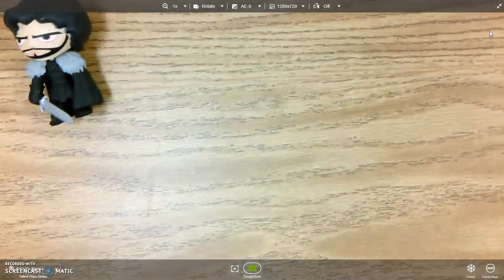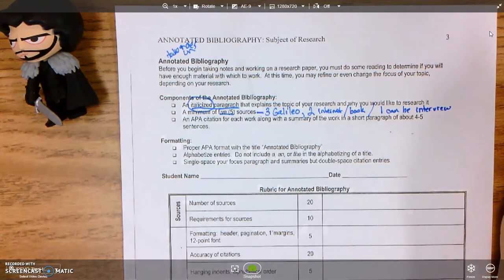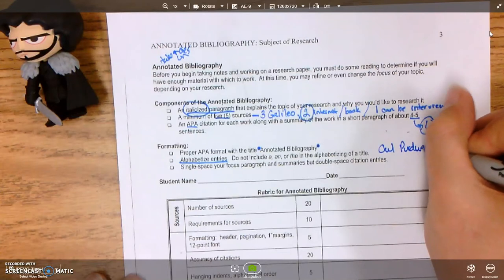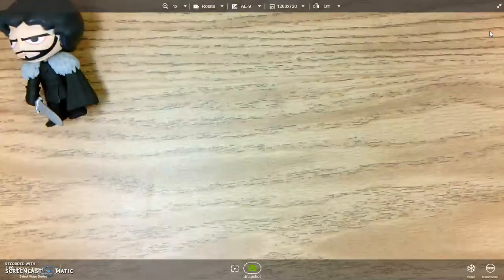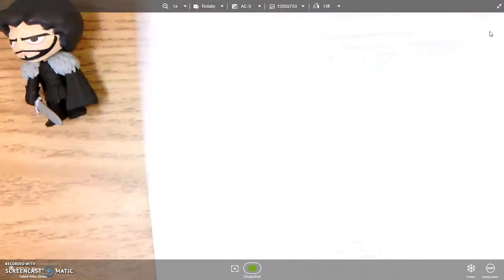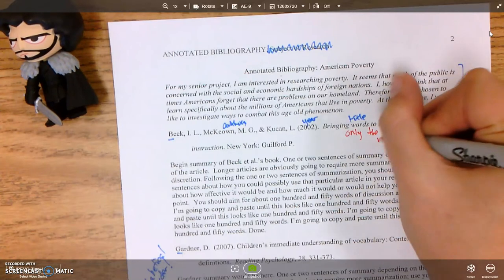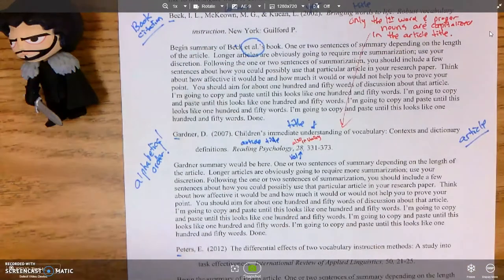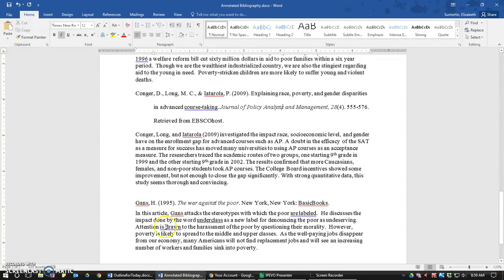Annotated Bib Discussion